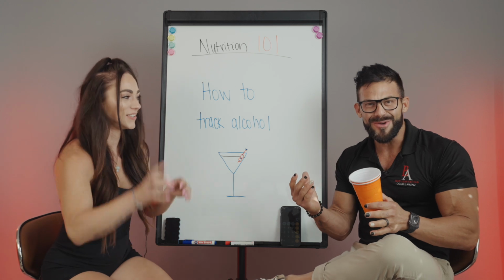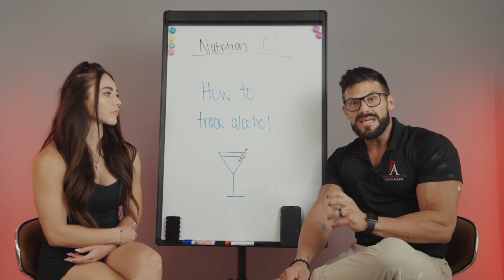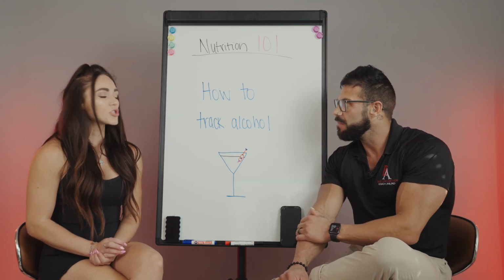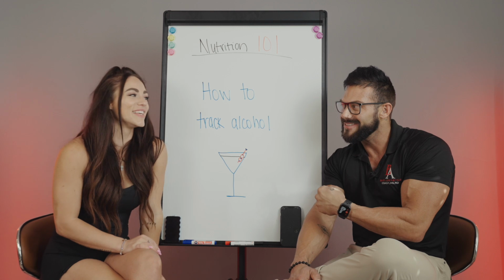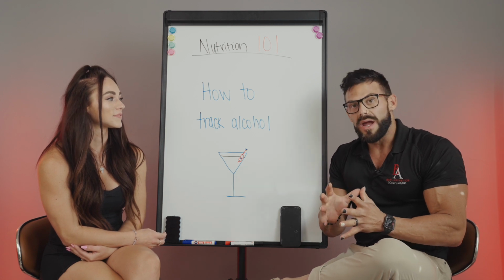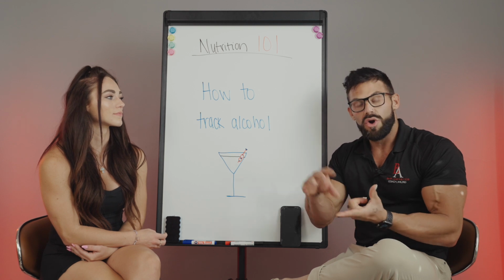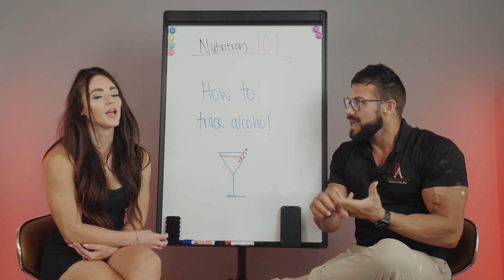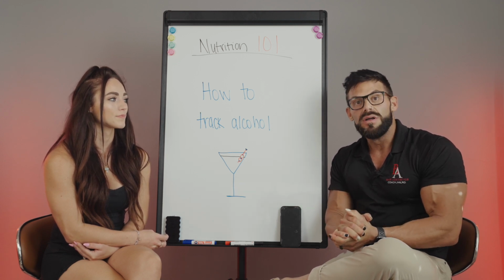How to track Alcohol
Let us know what else you'd like to see from us :)